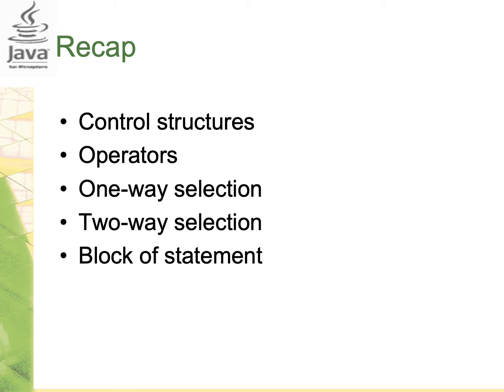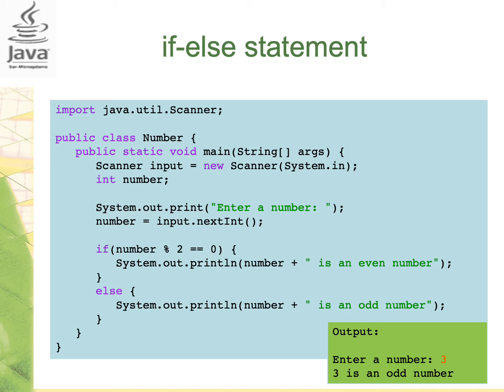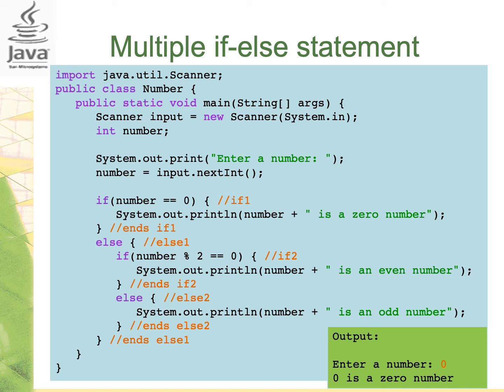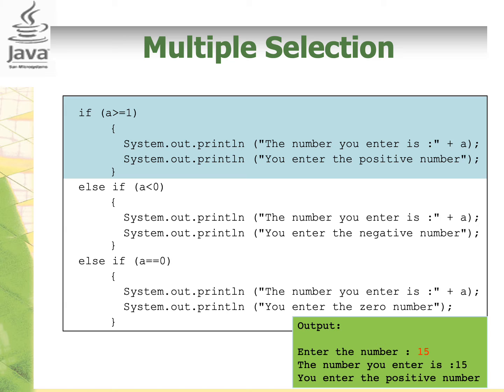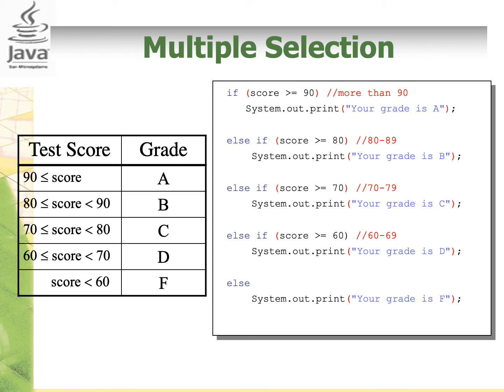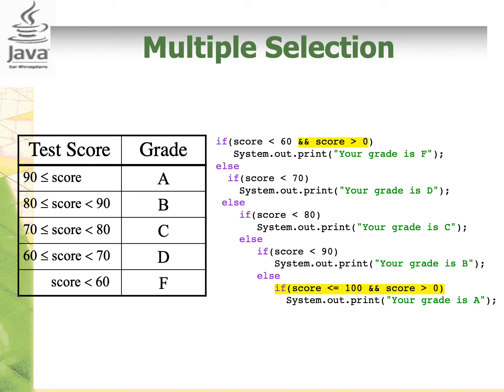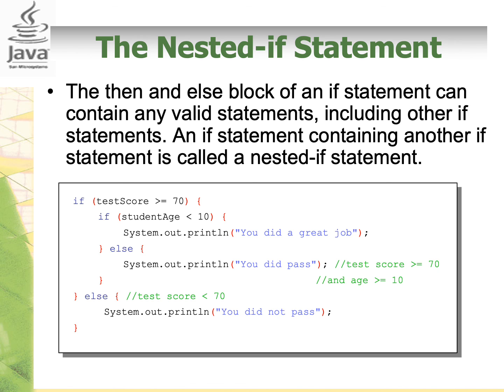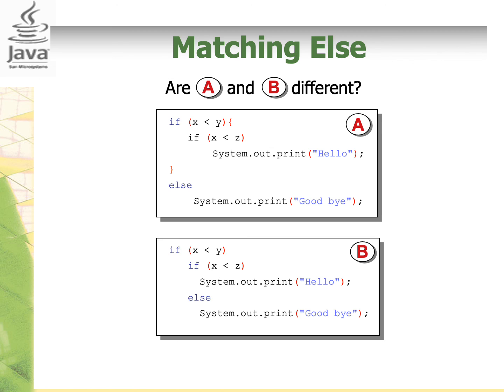Topic 4 Selection Control Structure Part 3 (3/4)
Multiple if-else statements